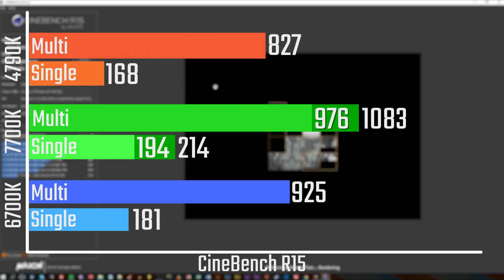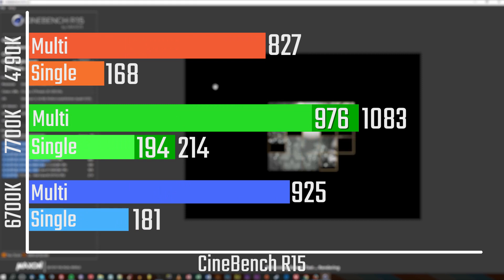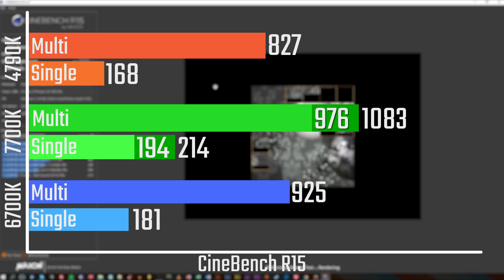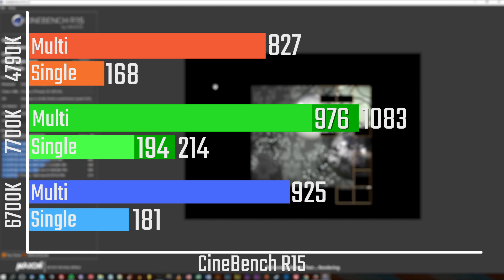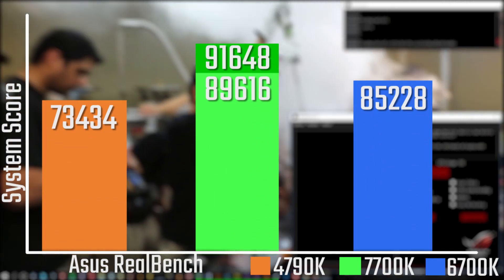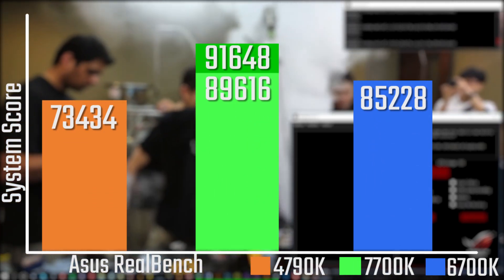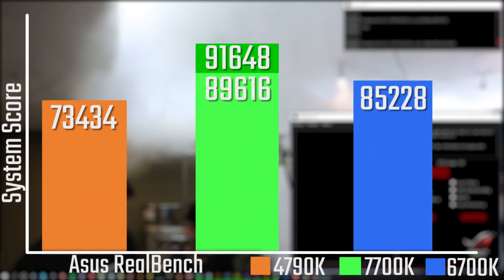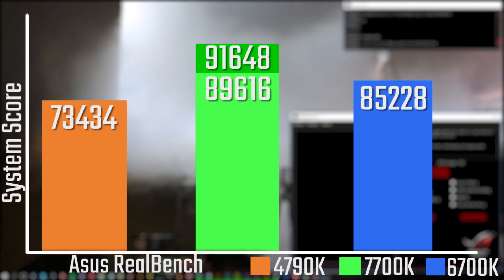7700K vs 6700K vs 4790K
Do you want to know the performance differences between the 7700K, 6700K and 4790K in both gaming and synthetic tests? Take a look at this video and see which one is right for you!